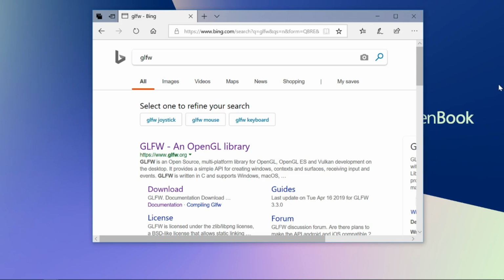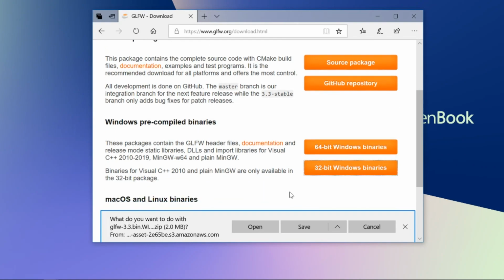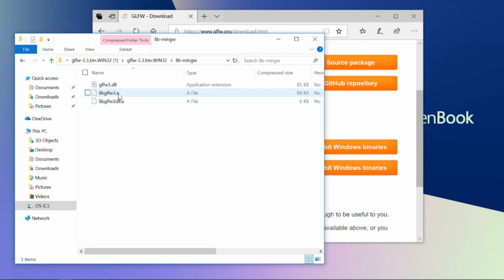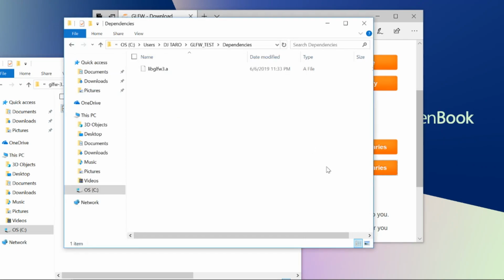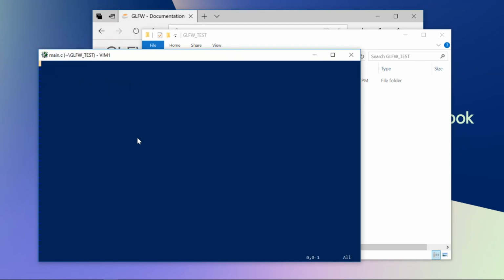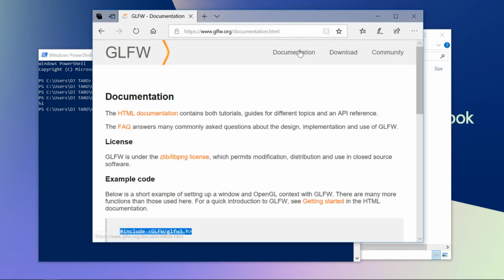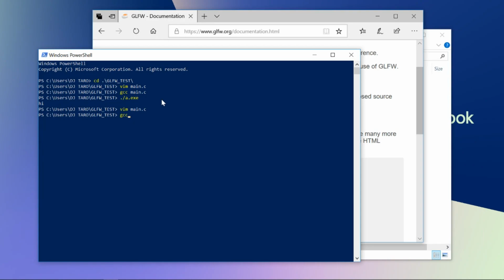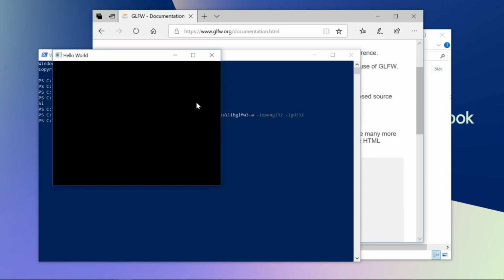Windows: Setting up GLFW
GLFW is a cross-platform library for things like getting a window to appear and getting user input and mouse movement, etc.